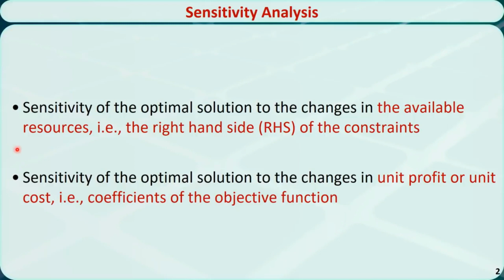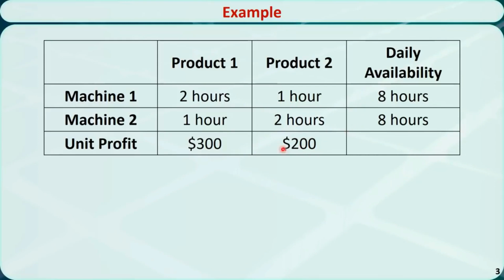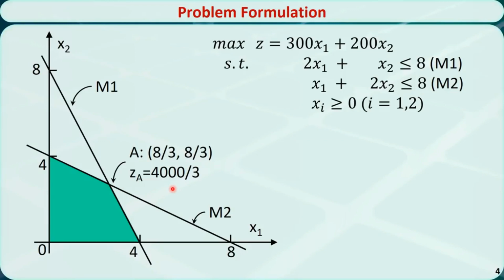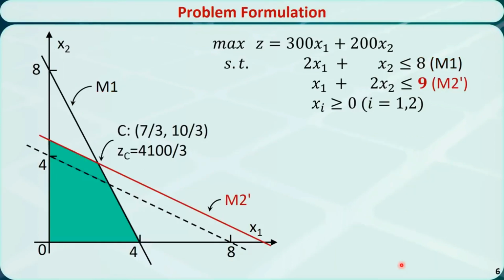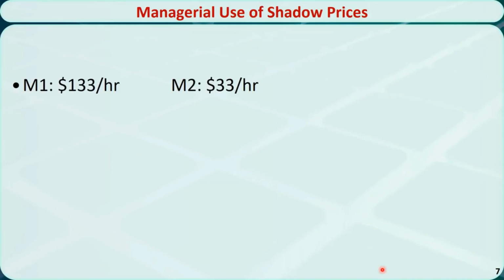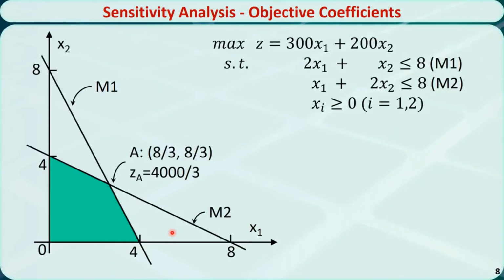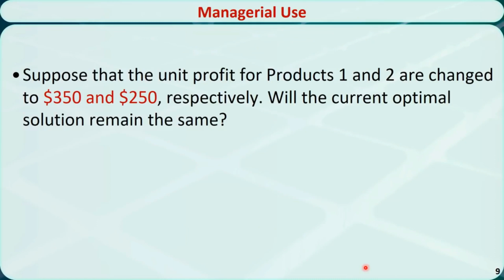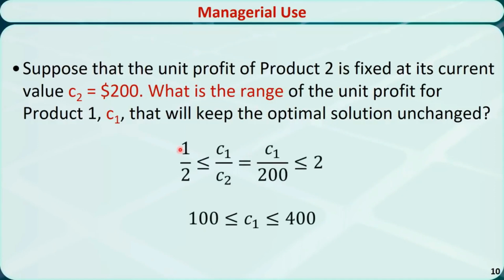Sensitivity analysis for a problem solved graphicly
This video shows you how to operate sensitivity analysis of a linear problem solved graphicly.